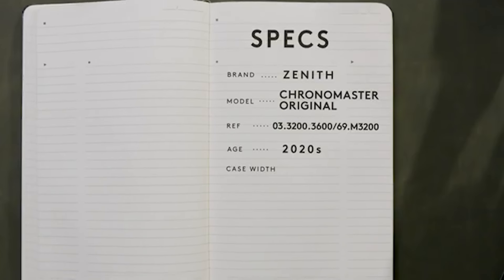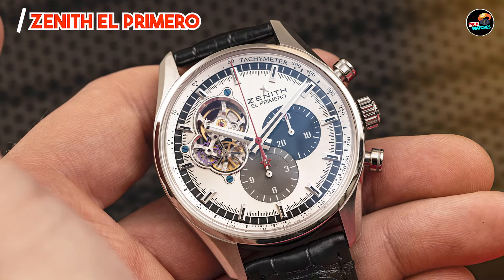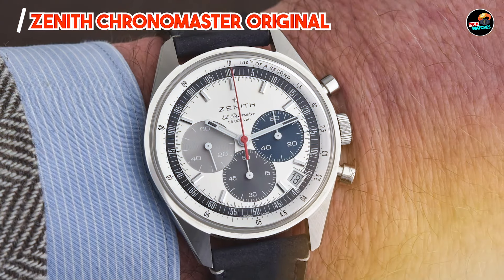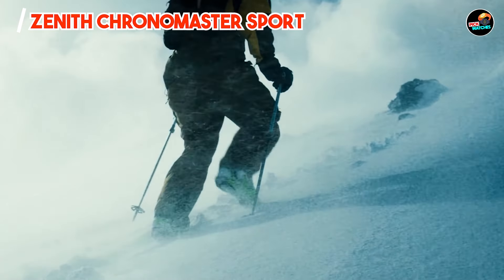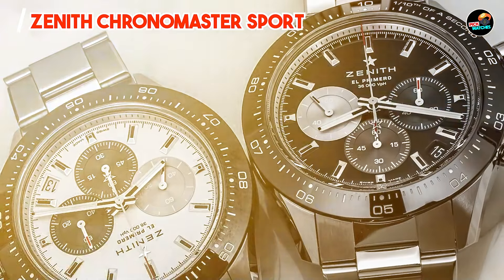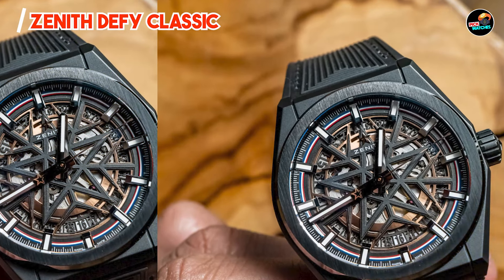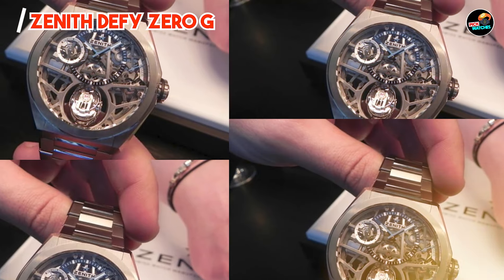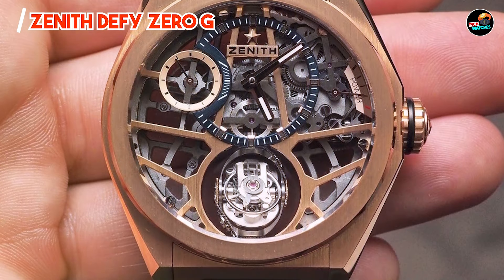Top 5 Most Iconic Zenith Watches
Links Get From Here:

1 . Zenith El Primero
2 . Zenith Chronomaster Original
3 . Zenith Chronomaster Sport
4 . Zenith Defy Classic
5 . Zenith Defy Zero G

Discover the world of Zenith watches, renowned for their exceptional craftsmanship and innovative designs. From the iconic El Primero to the elegant Defy Classic, this video explores the history, features, and allure of Zenith timepieces. Whether you're a watch enthusiast or simply curious about luxury timekeeping, this video offers a captivating glimpse into the world of Zenith.